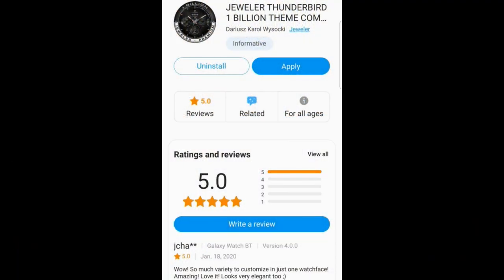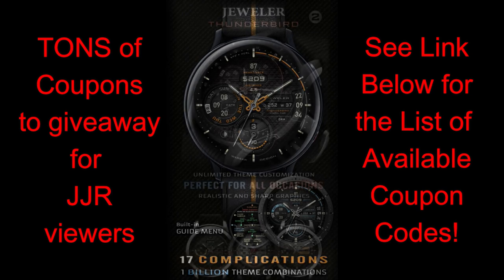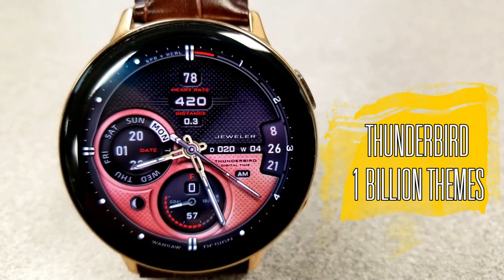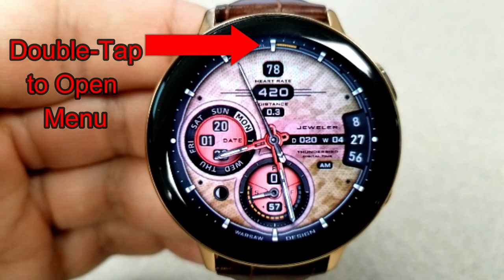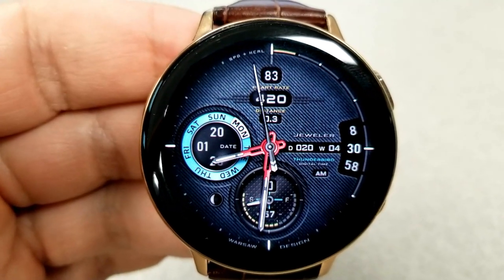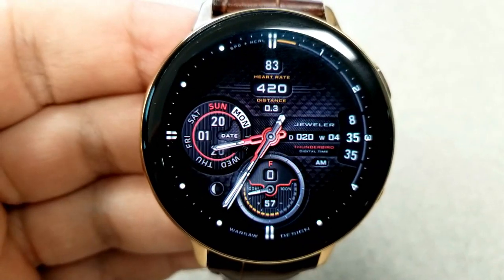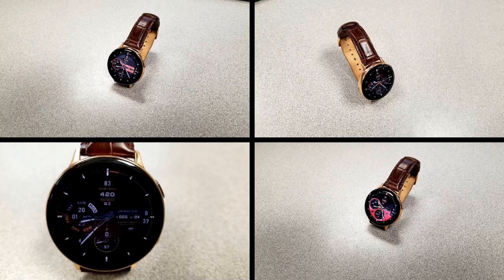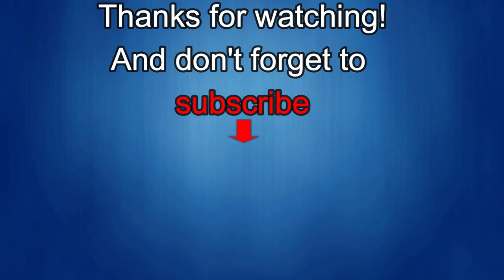Samsung Galaxy Watch Active 2/Galaxy Watch Face by Jeweler - BIGGEST Coupon Giveaway Ever! Hurry!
Hundreds coupons will be given away on a first come, first serve basis.  The link to the list containing available codes can be found here:

Procedure:
1) Open the Google sheet, find the country you are in and then copy a code.

2) Open the Galaxy app store, find the Jewler Thunderbird watch face, go to purchase the watch face and select apply coupons.  Paste the code here.  If it is valid then it will register and you can apply the 100% discount.  If it is not valid that means someone has already used the code.  Go back to the sheet and try a different code for your country.

Samsung Watchfaces
Smartwatch